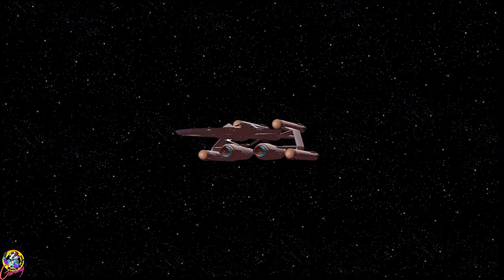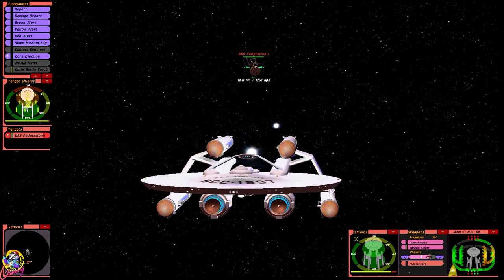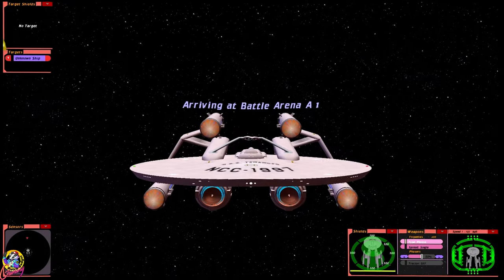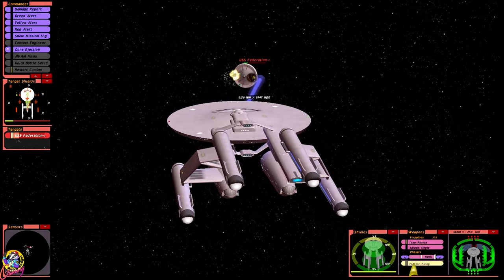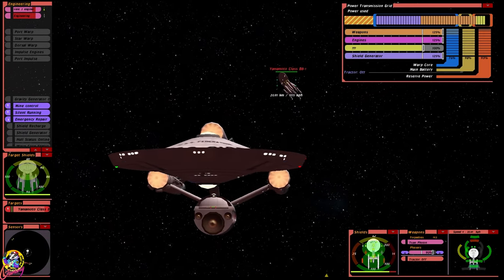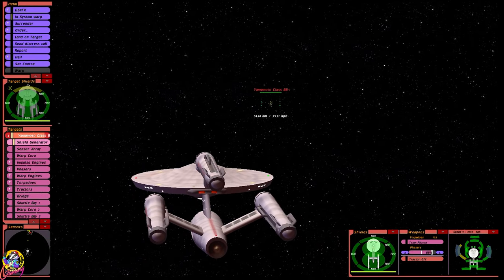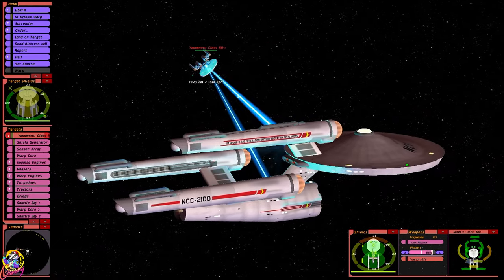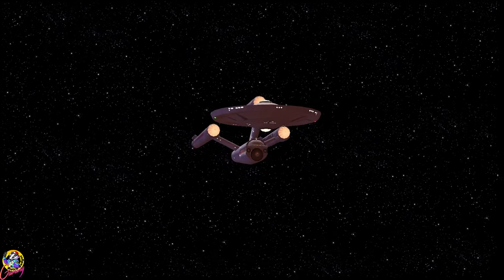Battleships! Federation Class VS USS Yamamoto - Both Ways - Star Trek Starship Battles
In this video we have a request. To put the Flying Tomato (USS Yamato) against the Federation Class.

Both of these ships are capable of firing large amounts of torpedoes.

Played from both sides in Star Trek TOS Total Conversion for Star Trek Bridge Commander.

All names will be displayed for 12 months:

Ensigns:  £2.49

Liuetenants: £3.49

Commanders: £4.99

Captains: £6.49